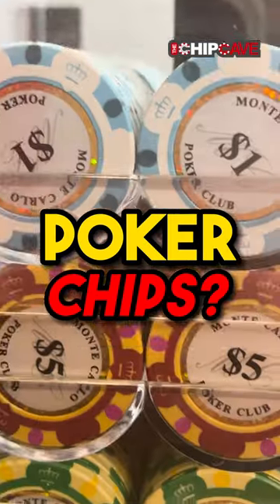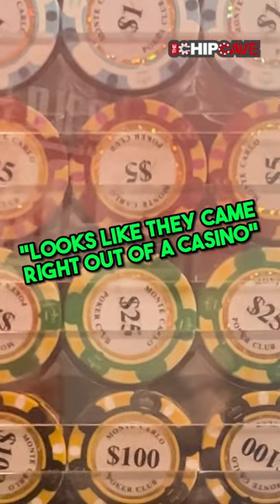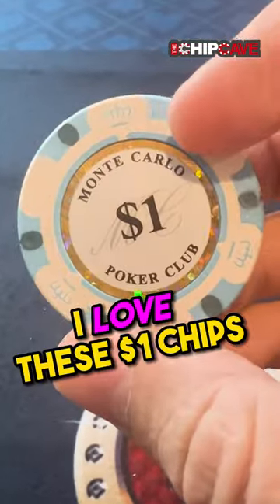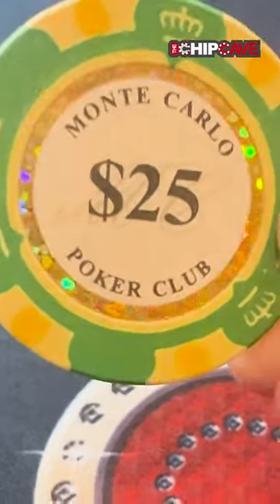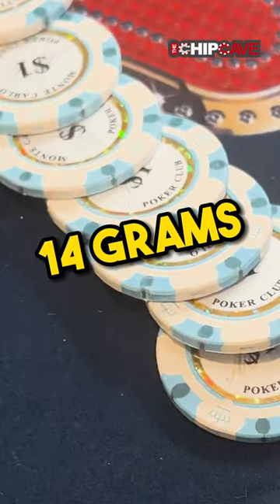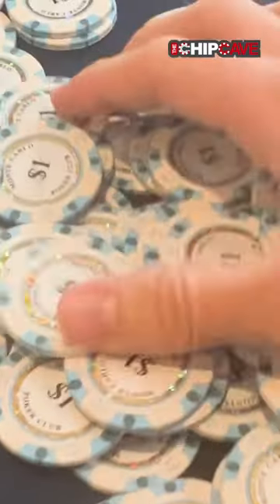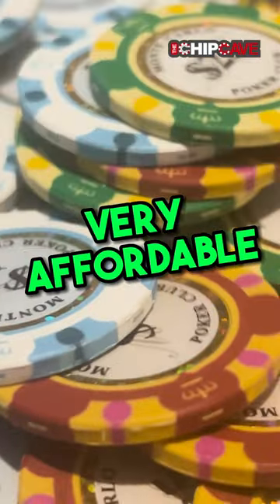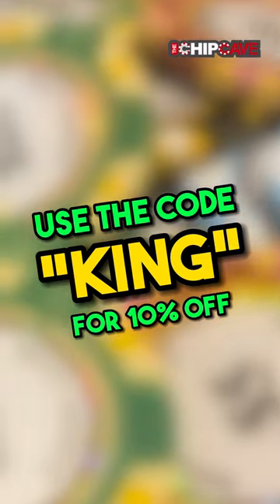The best poker chips IMO